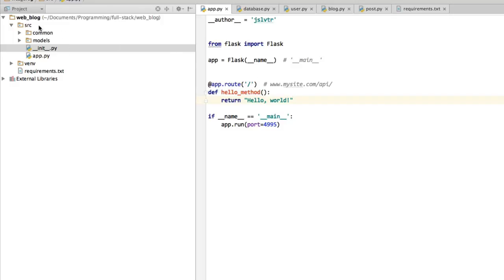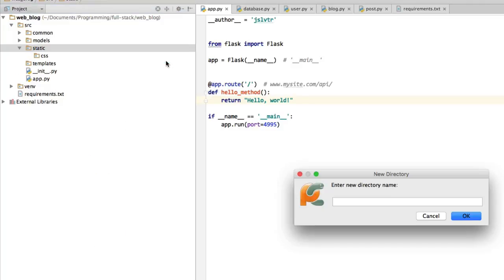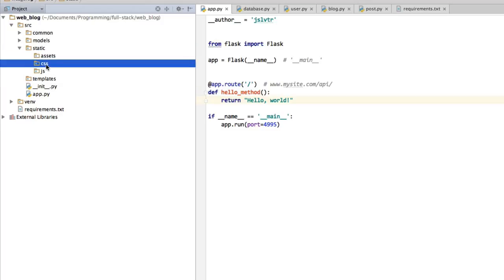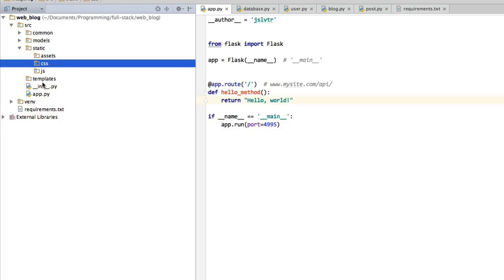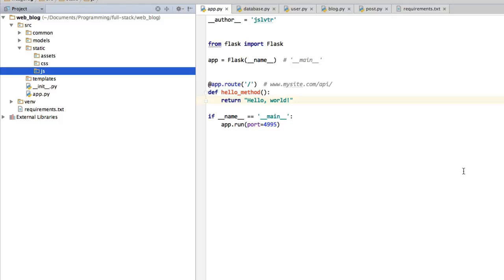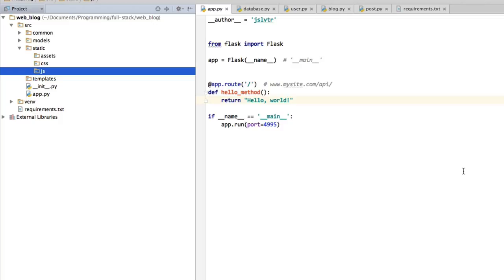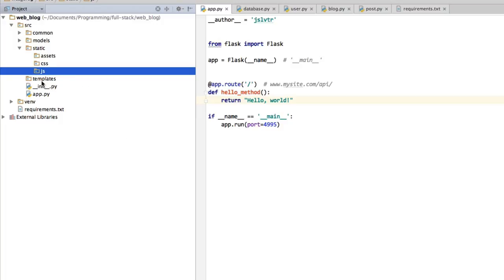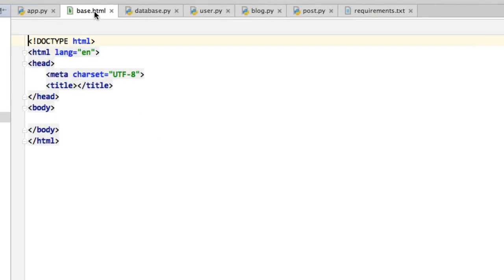44 Creating the static resources and templates